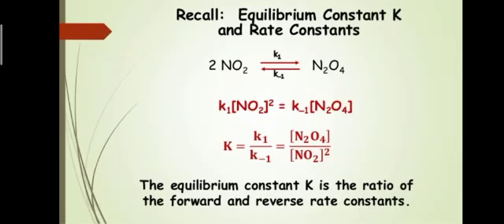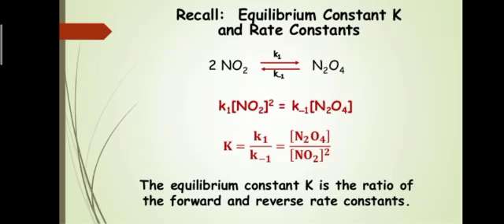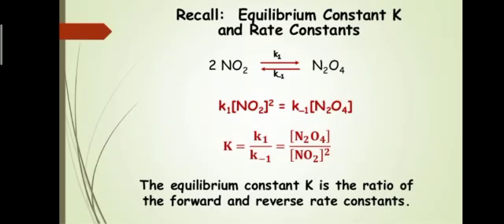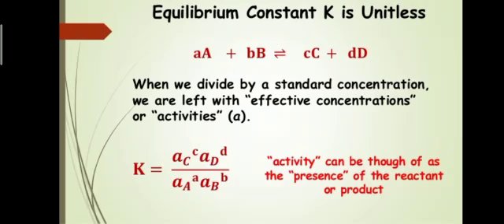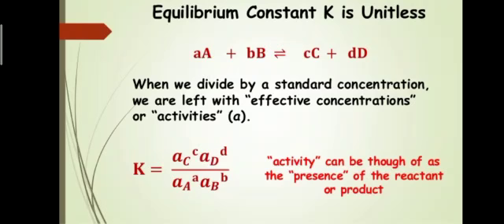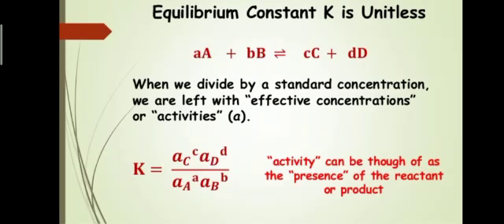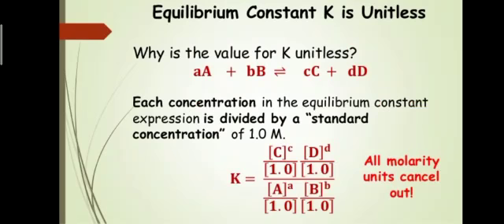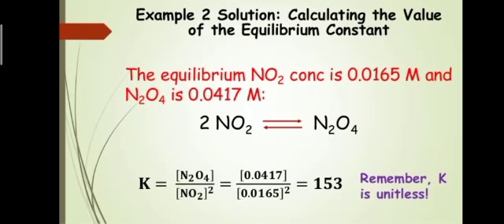Grade 10 Chemistry